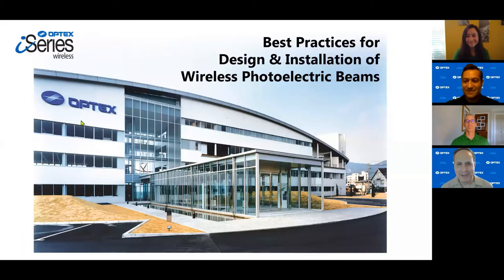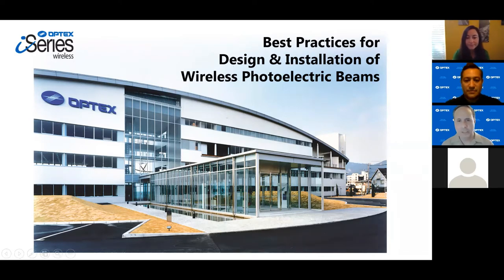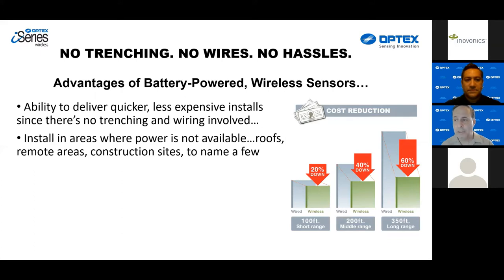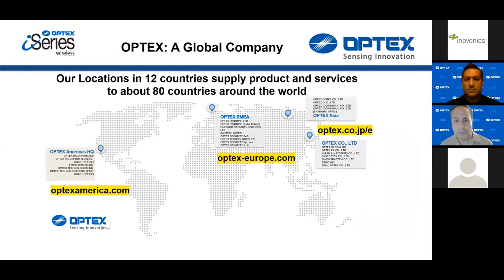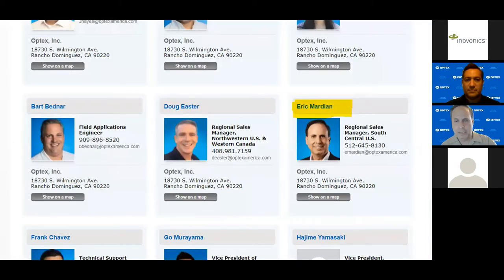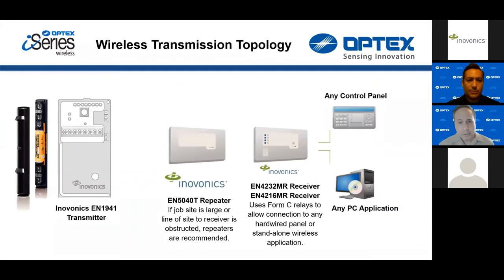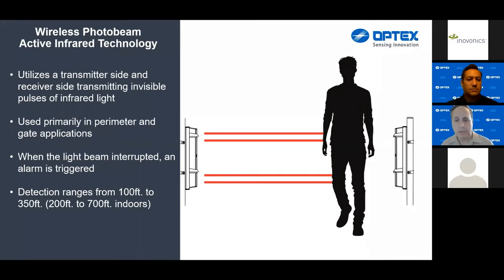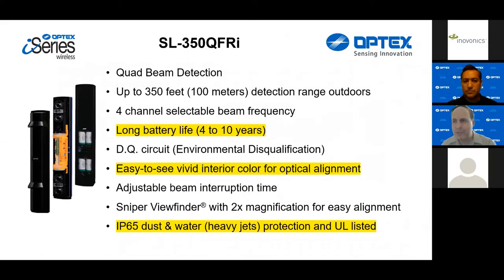iSeries Photoelectric Beams: Design & Installation Best Practices